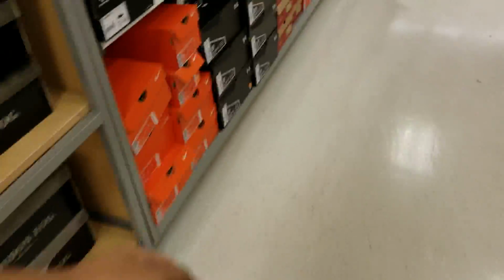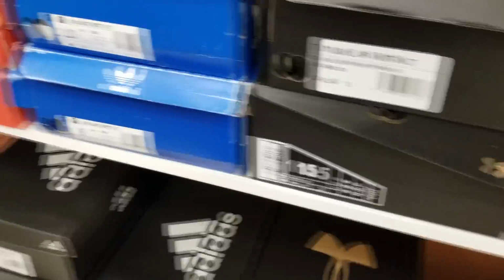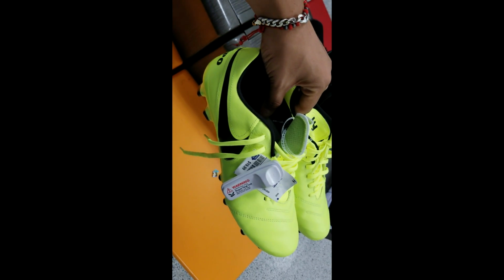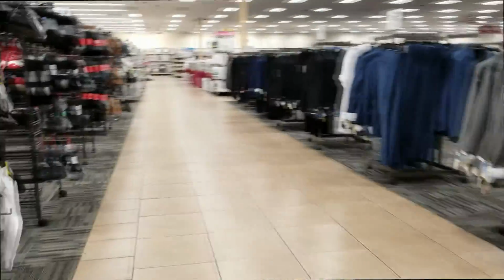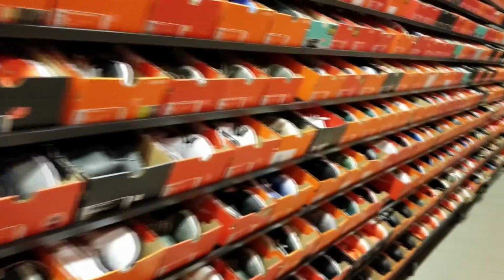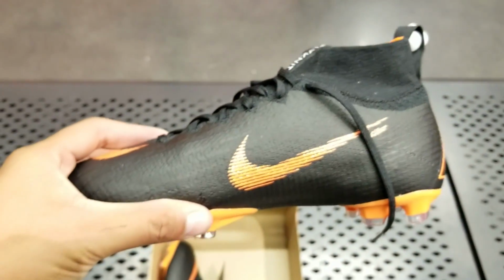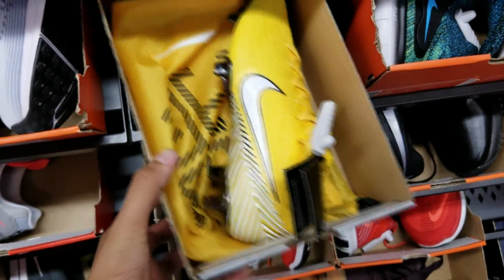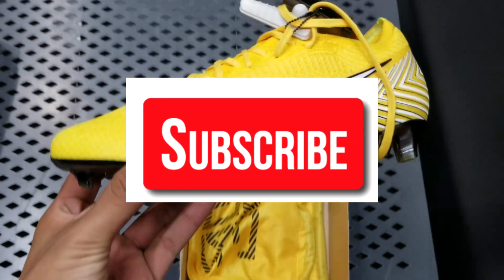I WAS SPEECHLESS..! Soccer Finds/Soccer Boots at Ross | SHOPPING AT THE NIKE OUTLET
In today's video I take you guys to the Ross, Marshalls, and lastly the Nike outlet store to see what we find? Did we get lucky today? Find out on the next episode of dragon ball z...jk jk lol. Anyways, ENJOY GUYS!!